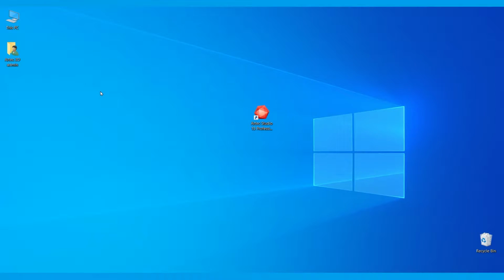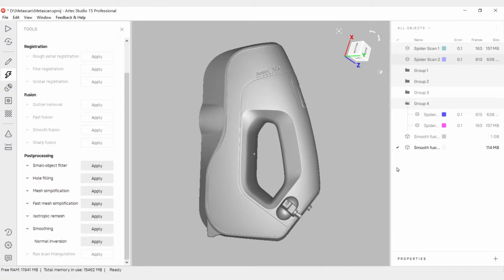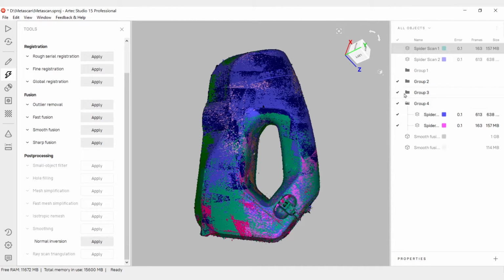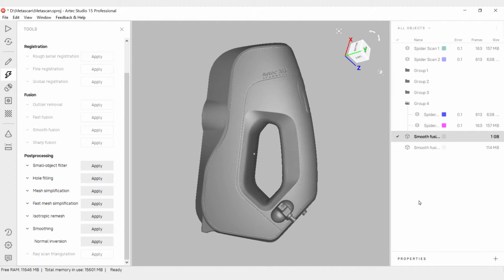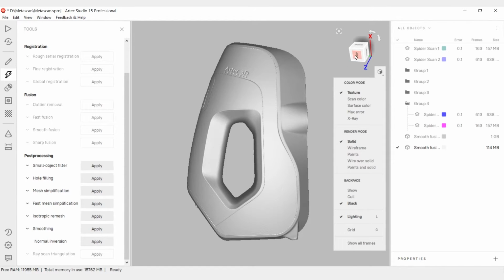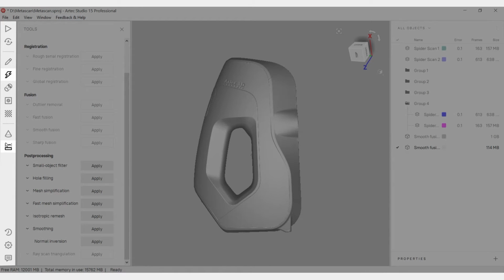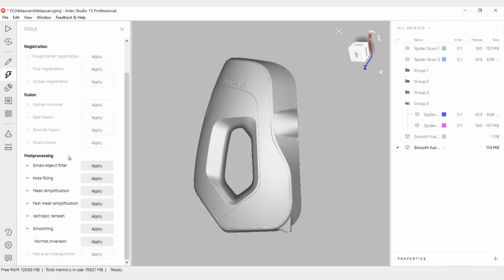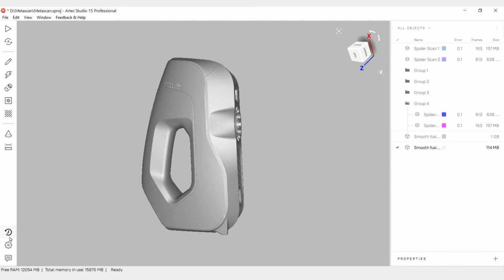Artec Studio 15 – Up close with data processing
Ready to dive into Artec Studio 15? We’re here to get you started! Here’s a closer look at how to find your way around, what to look out for, and how to get acquainted with the latest version of our software.